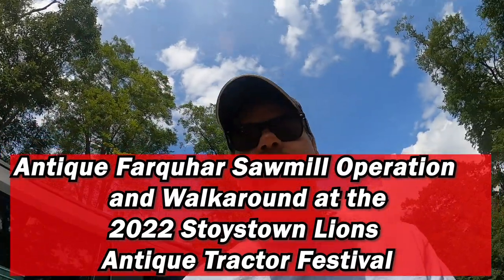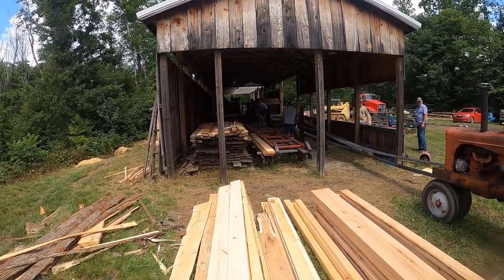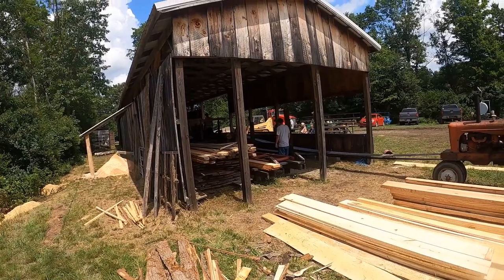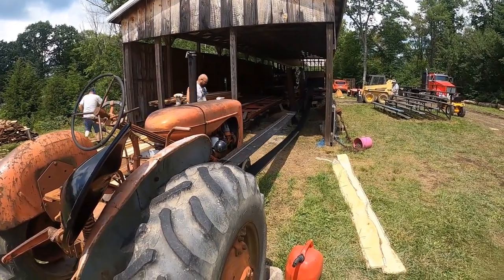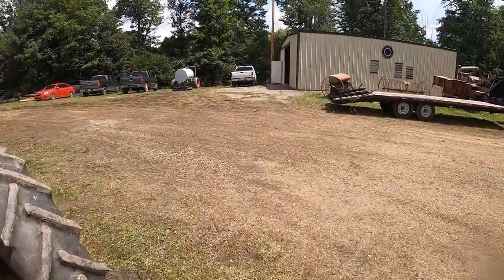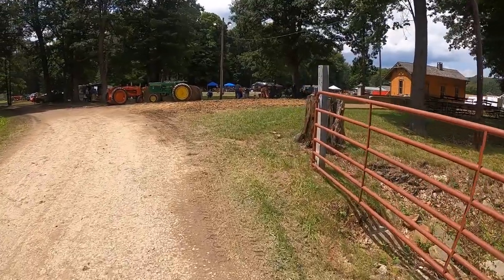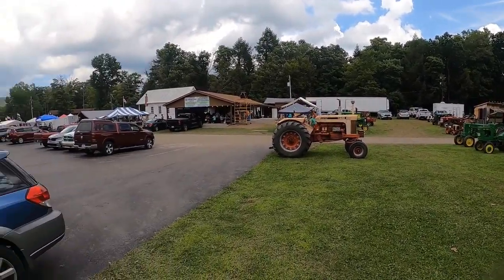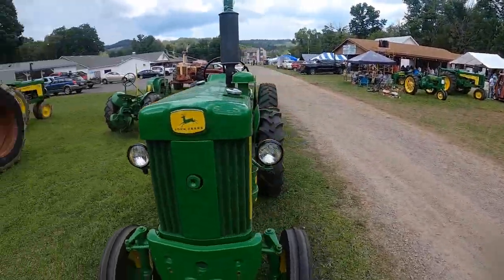Antique Farquhar Sawmill Operation & Walkaround at the 2022 Stoystown Lions Antique Tractor Festival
Some footage of an old Farquhar Sawmill in operation and I take a walk around the grounds at the 2022 Stoystown Lions Antique Tractor Festival.